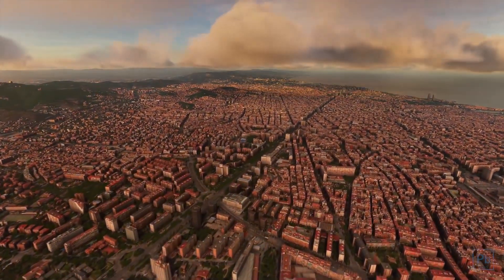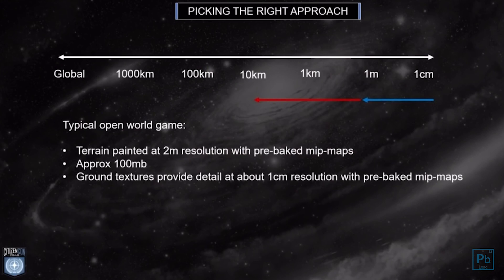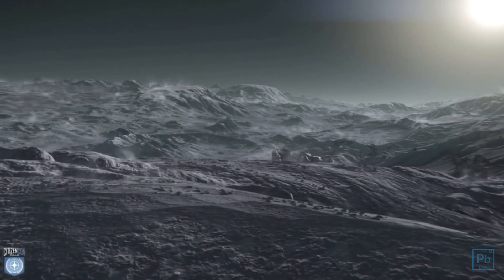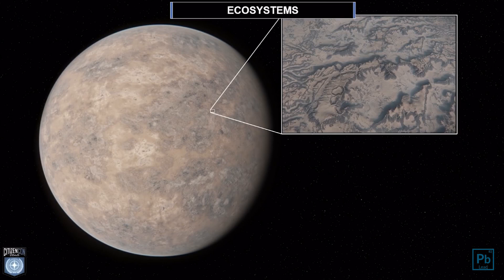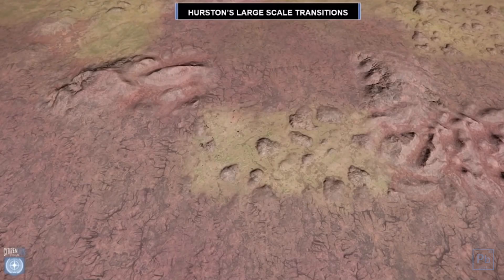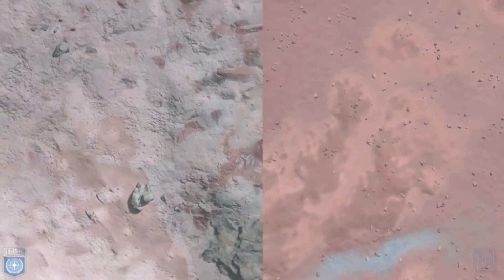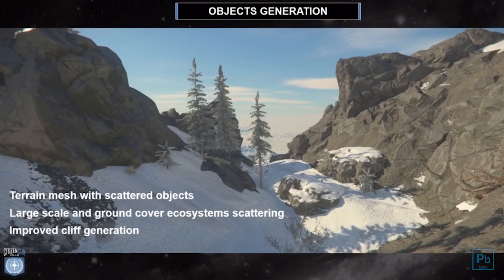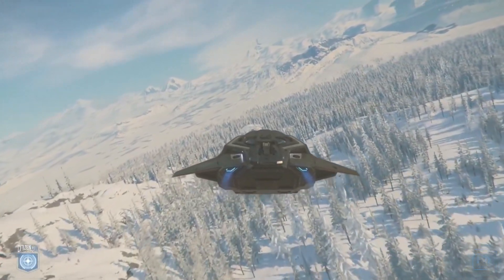Star Citizen: Black Magic: Terra Firmer & Planet Tech (Citizen Con 2019)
Planet Tech V4 stole the show at Citizen Con so we broken down the "Terra Firmer" panel talk on it to try and explain why it is so ground breaking and the importance the new tech plays in everything from SSOCS to full release.

Title Theme: Ross Bugden, Last Dawn.